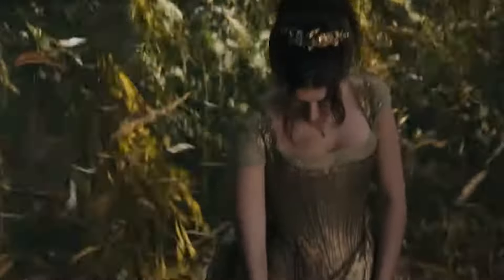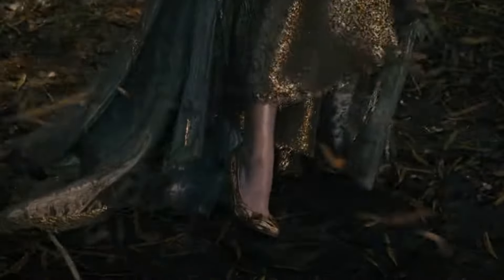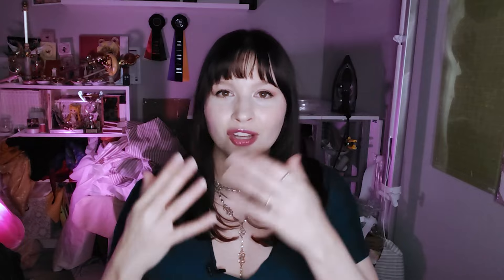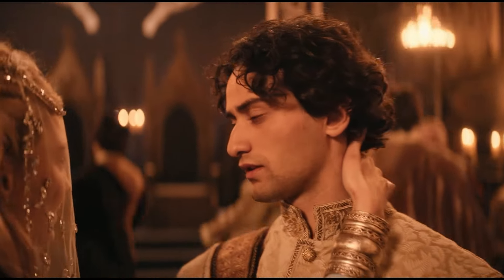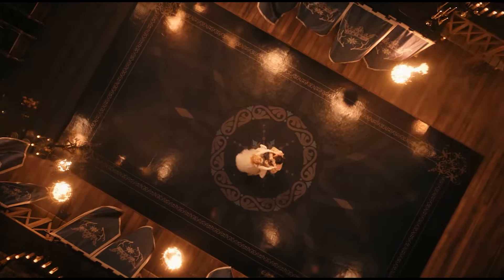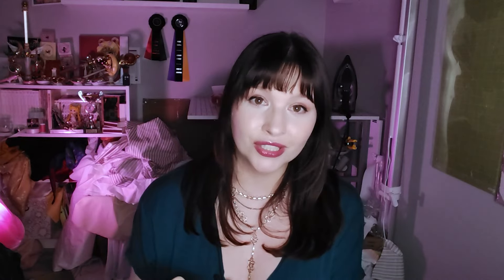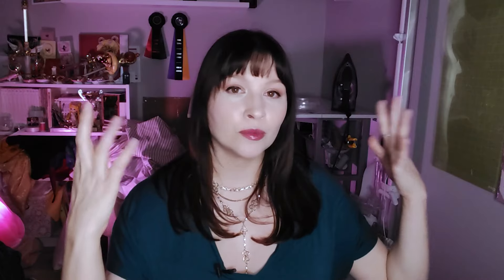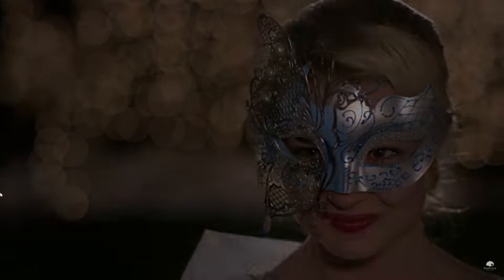Top Cinderella Dresses of All Time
Ranking my ultimate top five Cinderella movie dresses! In this video, I'll be showcasing the most stunning and iconic dresses worn by Cinderella. I'll also share my three least favorite Cinderella looks. This video is my opinion and just for fun.